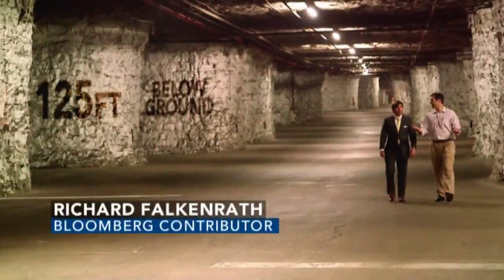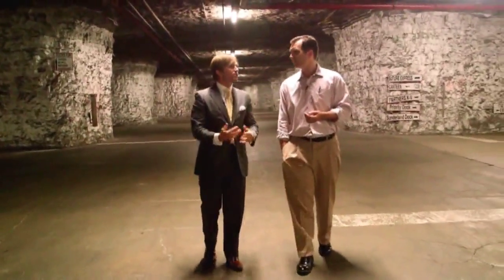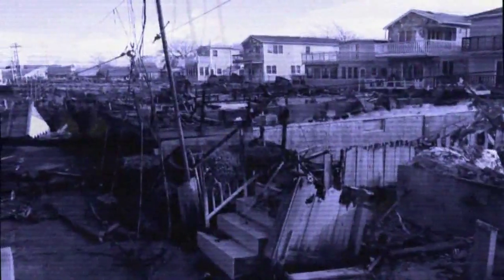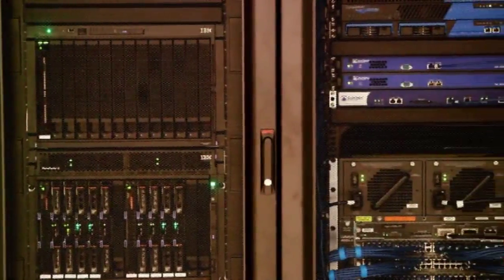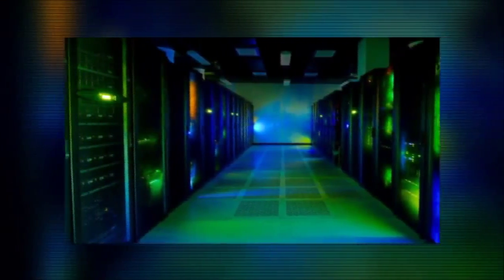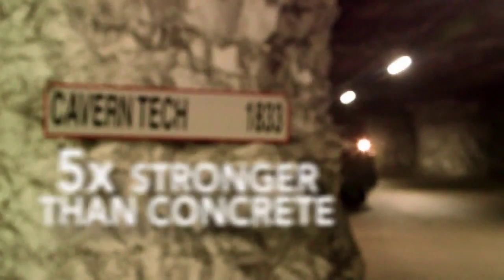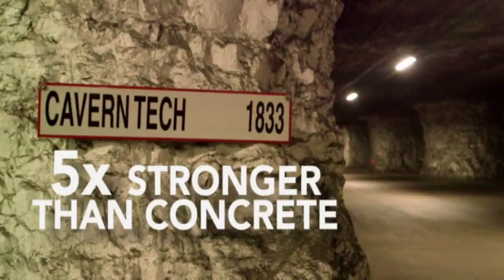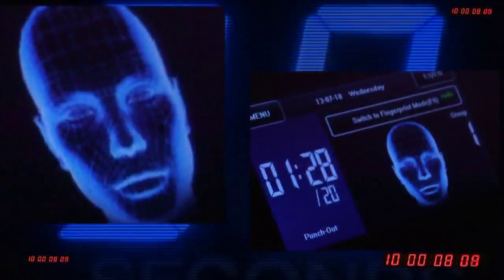Bomb Proof: Hiding Your Data In a 3M Sq. Foot Cave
July 22 (Bloomberg) -- Companies are going to new extreme to secure "the cloud."  Bloomberg Contributing Editor Richard Falkenrath goes deep inside a limestone cave, 125ft beneath Lenexa, Kansas to find out how one such company, Cavern Technologies, is making big moves to protect big data.